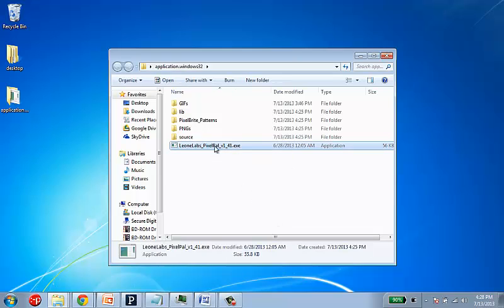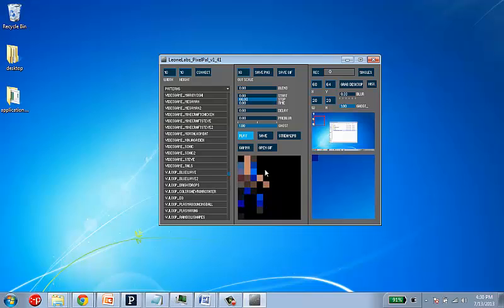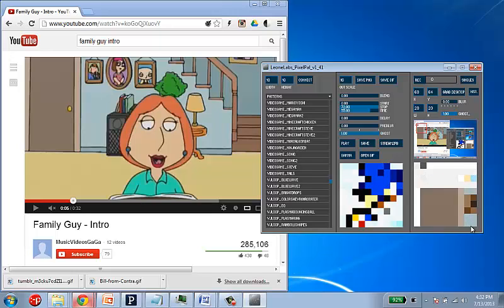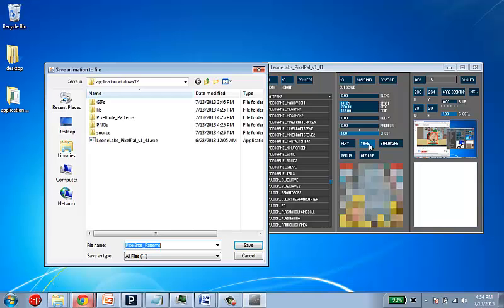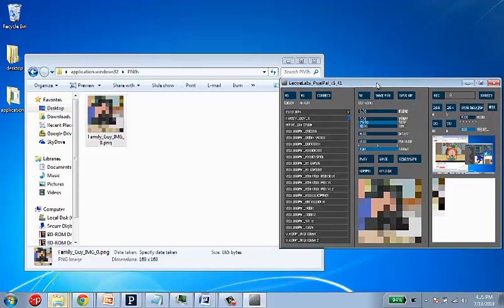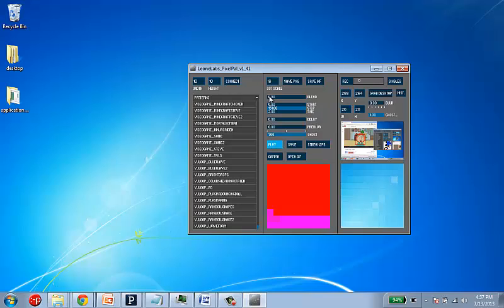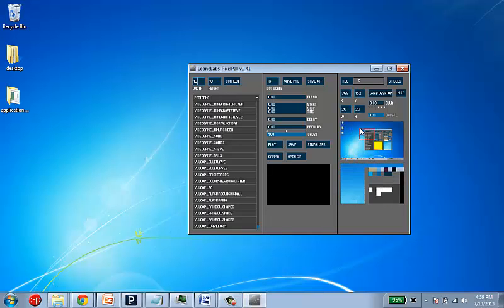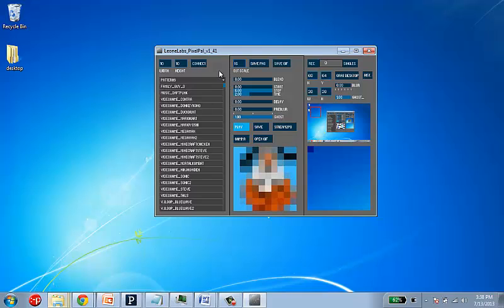PixelPal Software Demo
This video shows how to use the PixelPal software for creating ultra low-res animations and patterns. It was built in Processing 2.0 and all the source code is available from the LeoneLabs PixelBrite GitHub repo.